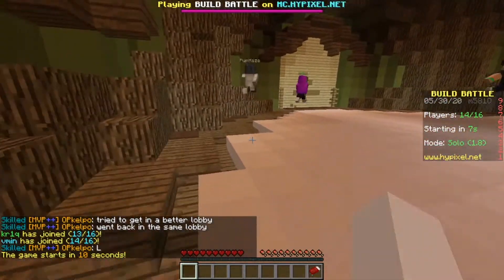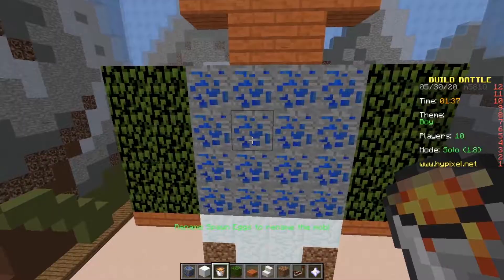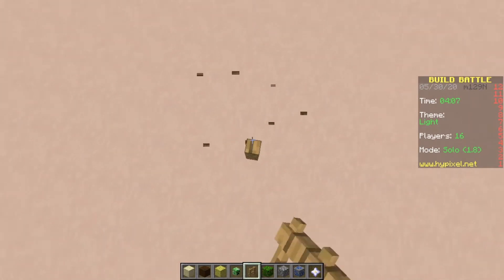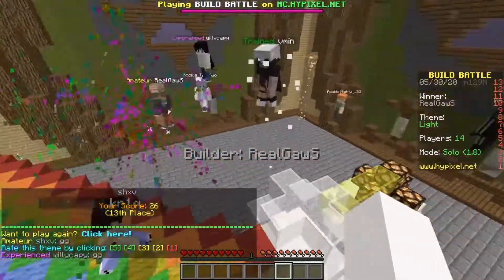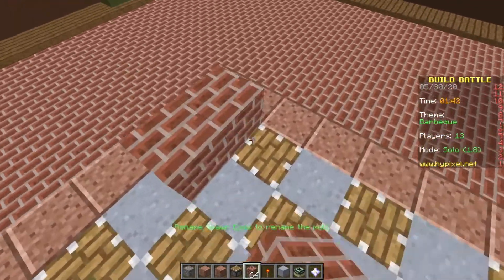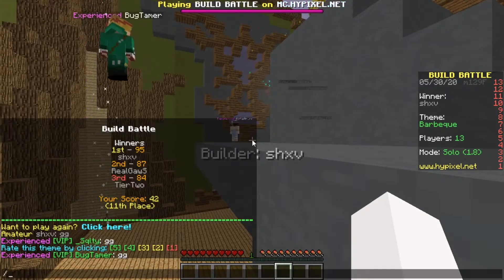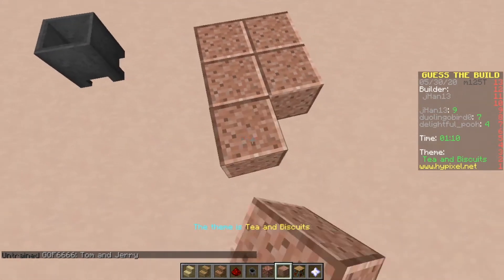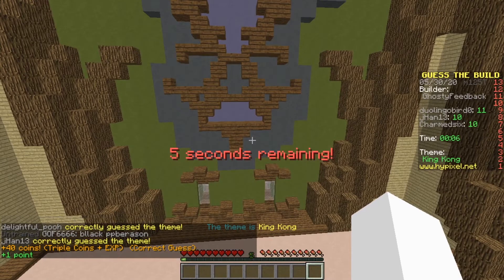Minecraft Build Battle, but I can Only Use Random Blocks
like for more professional building

Prepare for an adventure of limitless possibilities as you build, mine, battle mobs, and explore the ever-changing Minecraft landscape. Get crafty and use the surrounding environment to gather building materials—see how breaking down trees can help you create something new. It’s always best to avoid the unpredictable by distancing yourself from wandering mobs—you never know what’ll happen if they get too close! Discover all the versatile ways dust from the Redstone ore can be used to enhance your creations, bring them to life, or give them some bang.